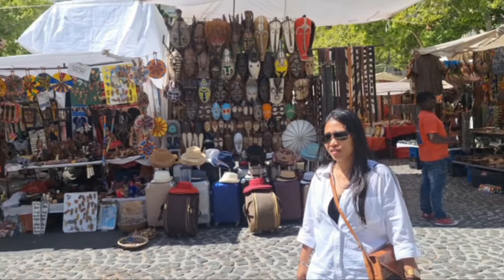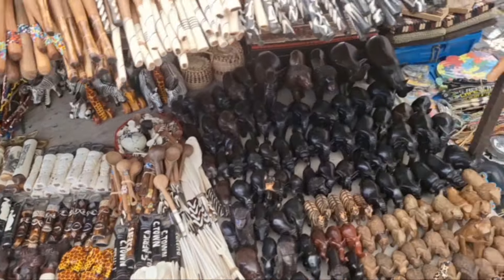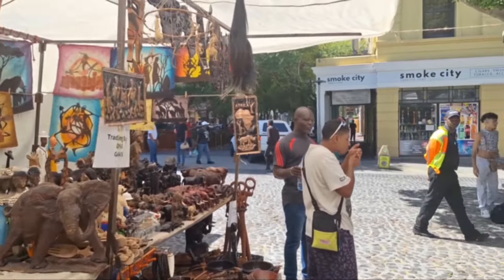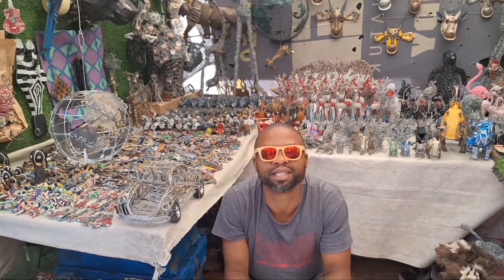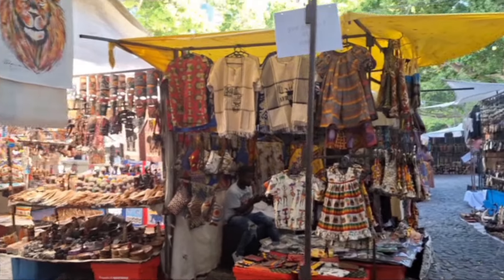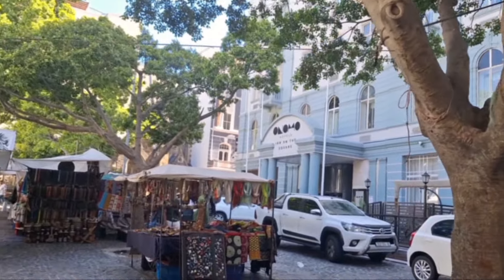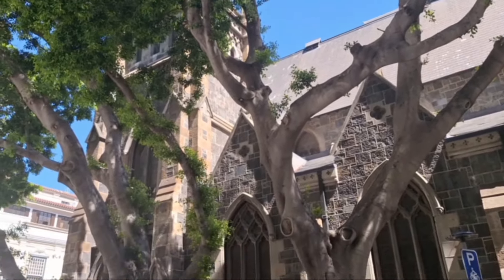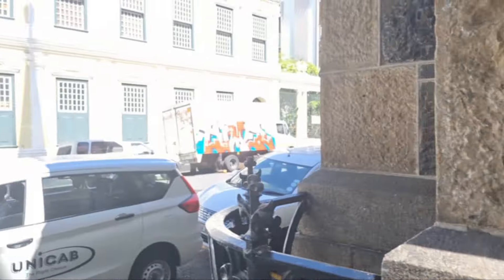Green Market Square | Cape Town | South Africa 🇿🇦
Should you require African Curios/ souvenirs  for Family, friends, etc.
This is the place.

Be sure to Bargain and also secure your valuables.